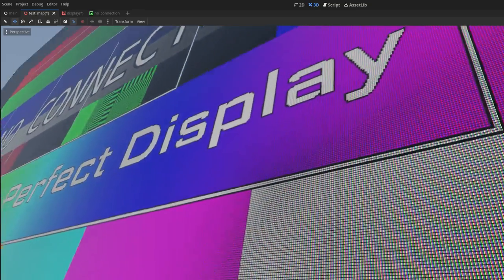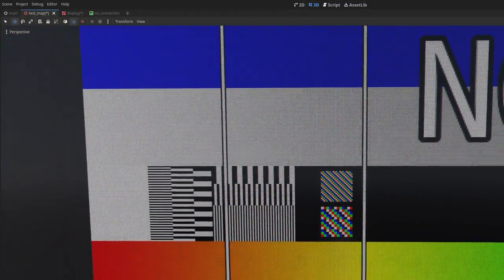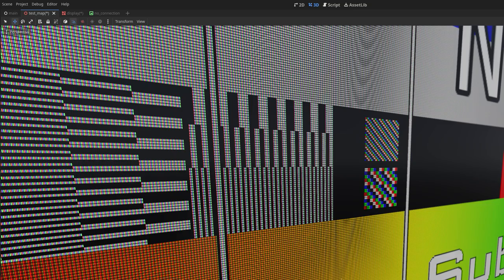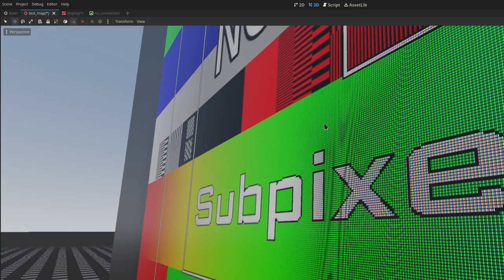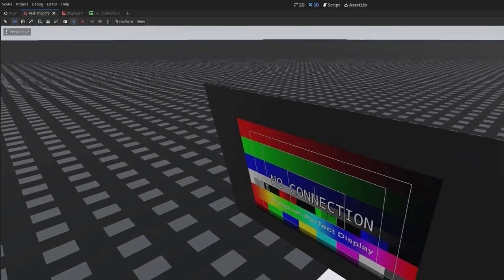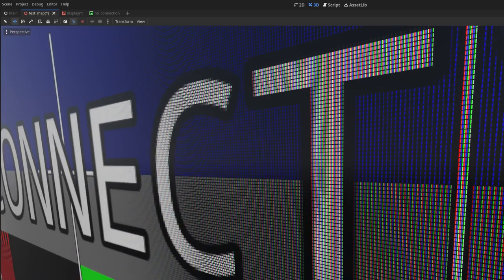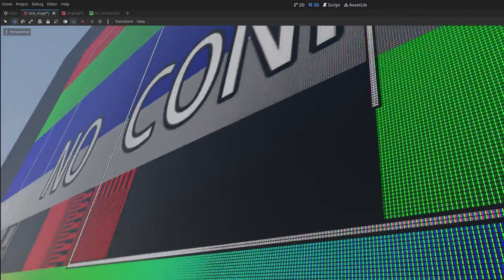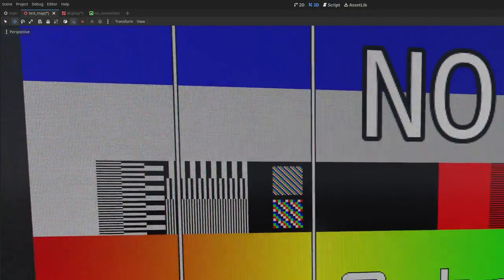Subpixel-Perfect Display Shader (Godot 4.3) [FREE DL]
Liblast is an open-source multiplayer FPS game created with Godot 4 game engine and a completely open-source toolset.

Want to help?
We're always looking for contributors!